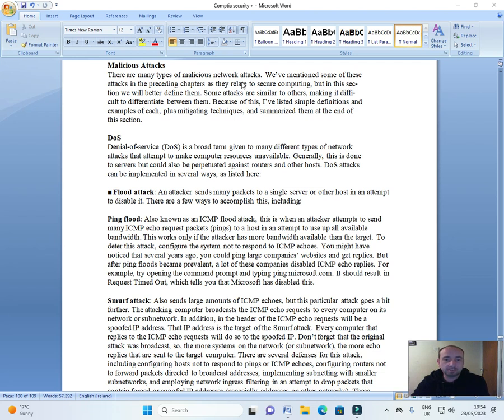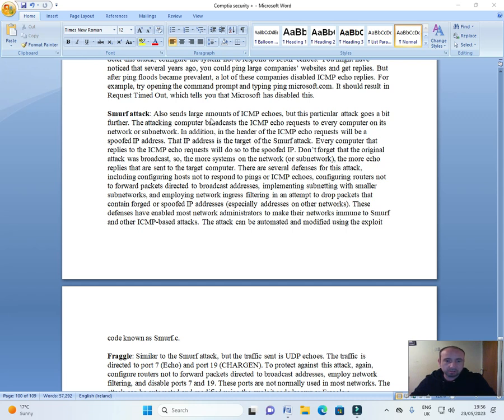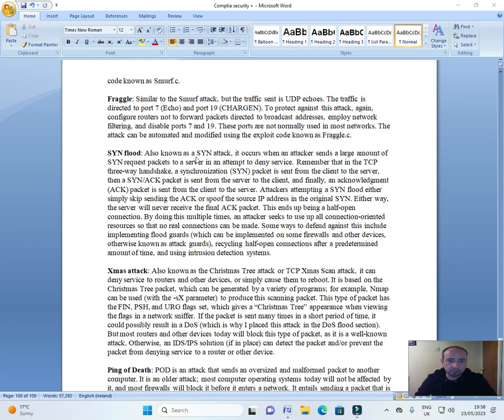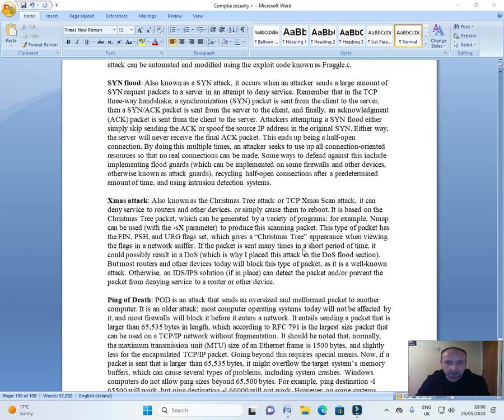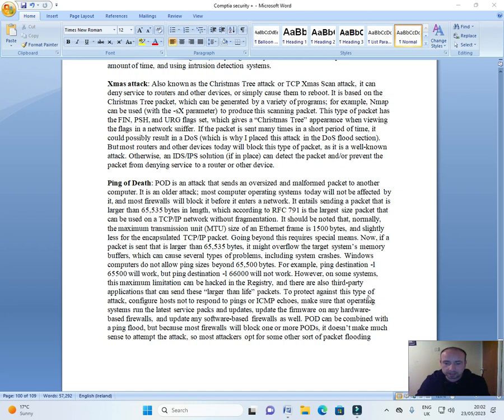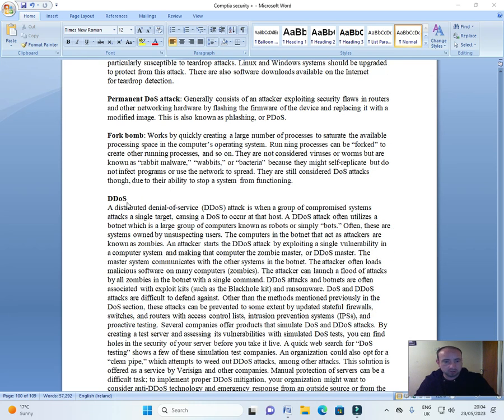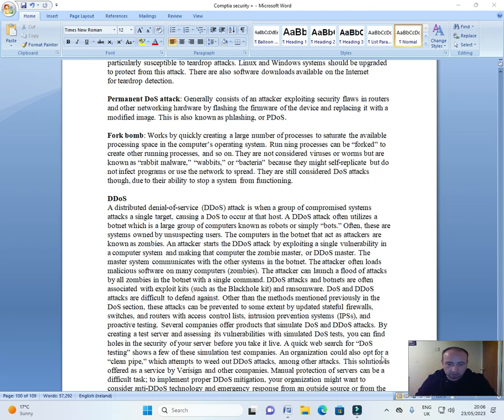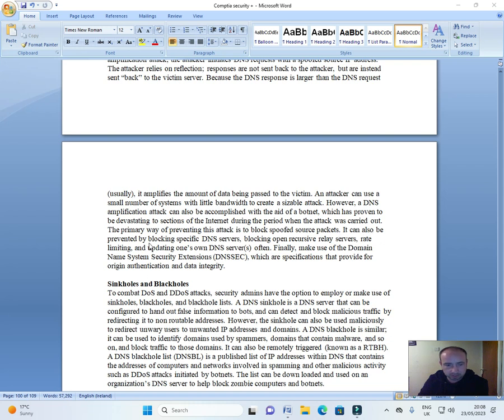Comptia security + part 33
Malicious Attacks
DoS (Denial of service attack)
Flood attack
Ping flood
Smurf attack
Fraggle
SYN flood
Xmas attack
Ping of Death
Teardrop attack
Permanent DoS attack
Fork bomb
DDoS (Distributed denial-of-service)